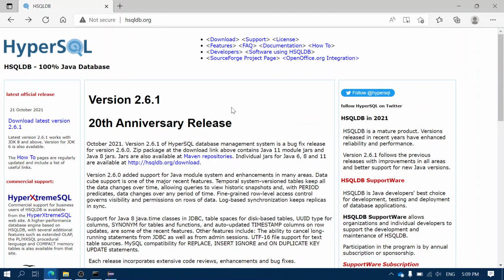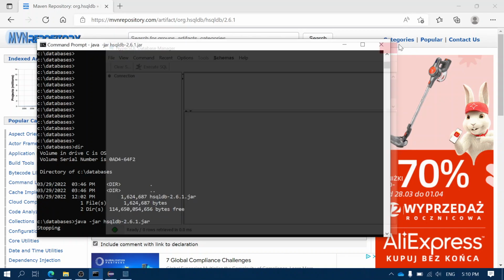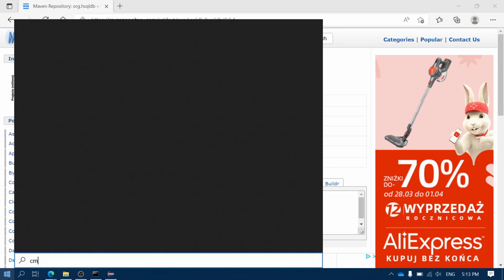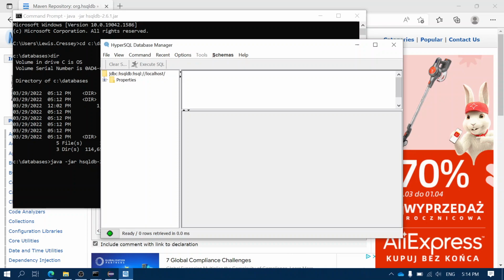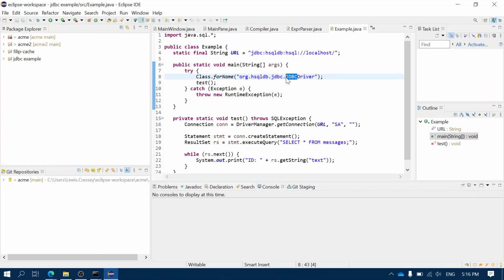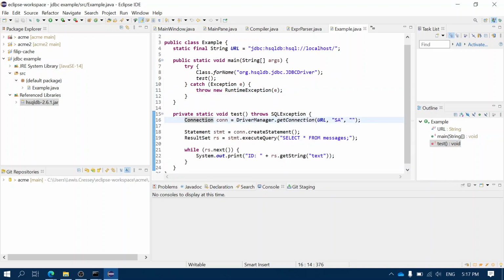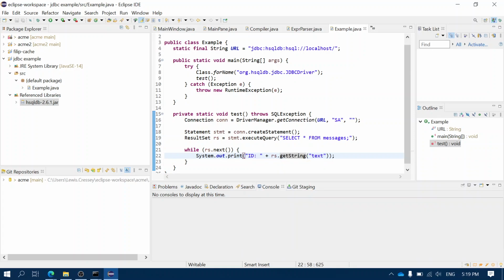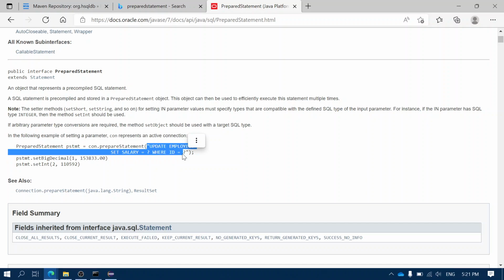Getting started with HSQLDB in Java